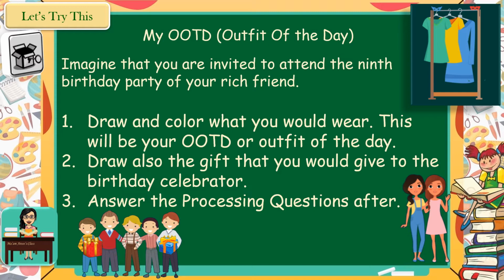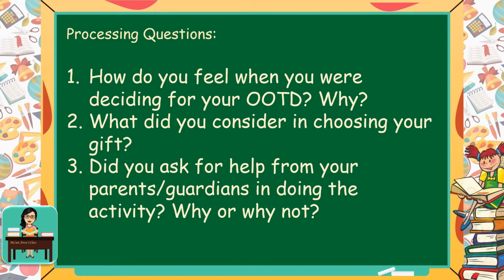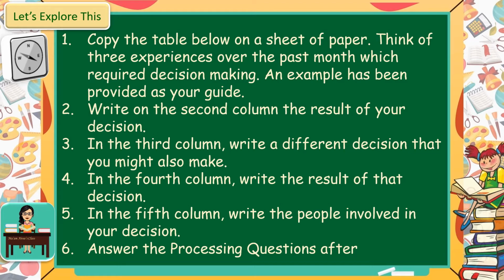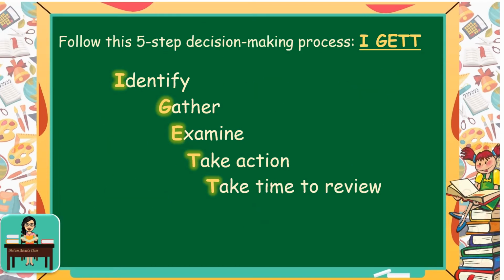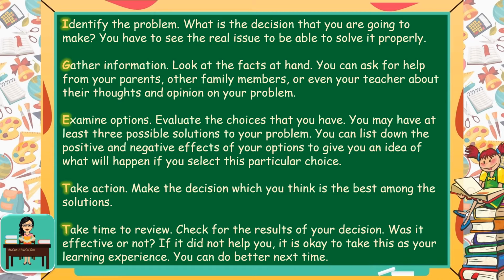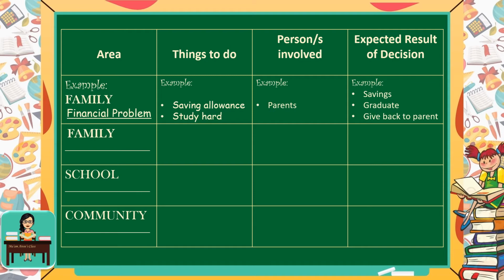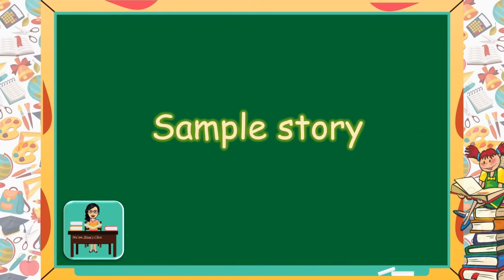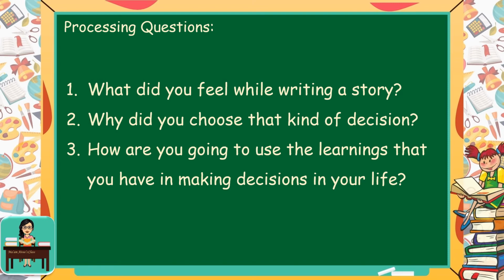Homeroom Guidance Second Quarter Module 4: I Get It!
Gabay sa Magulang/ Tagapag-alaga
Tutulungan ng modyul na ito ang mag-aaral upang magkaroon ng
tamang desisyon at maging responsable.
Makatutulong ang araling ito upang magkaroon siya ng ideya sa
mga hakbang na dapat gawin tungo sa angkop na desisyon hindi lamang
para sa kanyang sarili, kundi para sa pamilya, at maging para sa ibang tao.
Maaaring may mga pagkakataong humingi ng tulong ang mag-aaral sa
pagsunod sa mga tagubilin at pagsagot sa mga tanong sa bawat bahagi
ng mga gawain. Hinihiling ng Kagawaran ang inyong suporta at pakikiisa
upang matagumpay niyang maisakatuparan ang bawat bahagi tulad ng
mga sumusunod:
1. Maaaring gawin ng mag-aaral sa loob ng apat na linggo ang mga
gawaing nakapaloob dito.
2. Mangangailangan ng panulat at papel ang mag-aaral upang
masagutan ang mga gawain at katanungan sa Processing
Questions. Kung makapagbibigay ng worksheet ang paaralan,
maaaring ito ang gamitin para sa anumang ipinagagawa.
3. Kailangan din ng pangkulay para sa unang bahagi ng gawain sa
pagguguhit ng Outfit Of the Day (OOTD).
4. Tiyaking sasagutin niya ang bawat bahagi nang tapat. May limang
gawain at tatlong set ng Processing Questions ang modyul na ito.
5. Pagsama-samahin sa isang folder na may fastener ang mga
gawaing isinulat niya sa papel. Ito ang magsisilbing portfolio niya sa
Homeroom Guidance.
6. Siguraduhing maipapasa niya ang kaniyang portfolio sa petsang
itinakda ng kaniyang gurong-tagapayo.

sources: canva, deped module